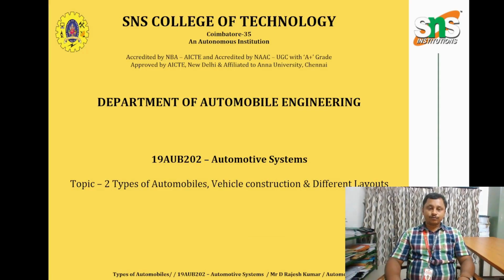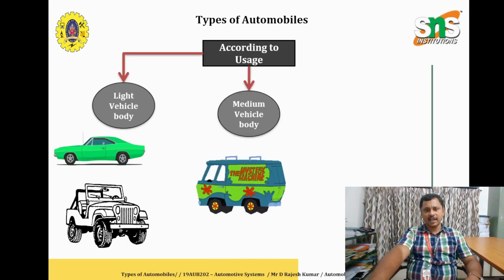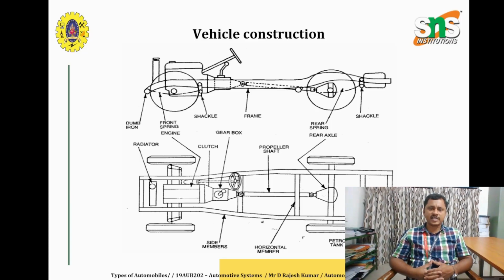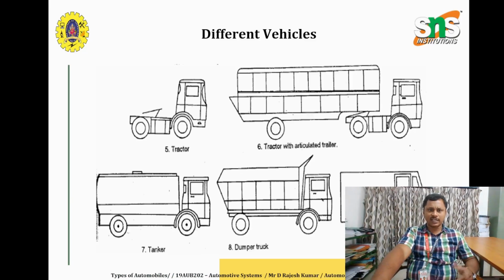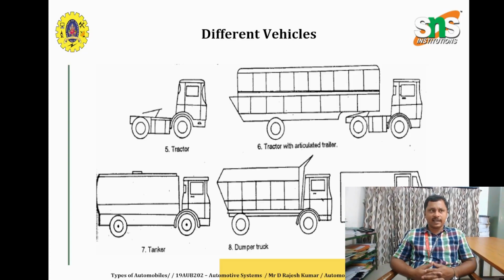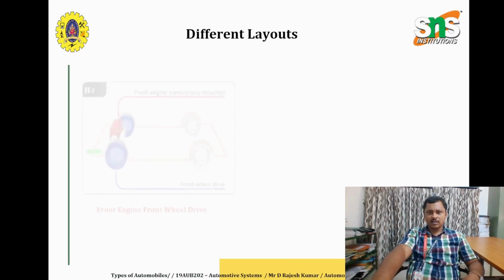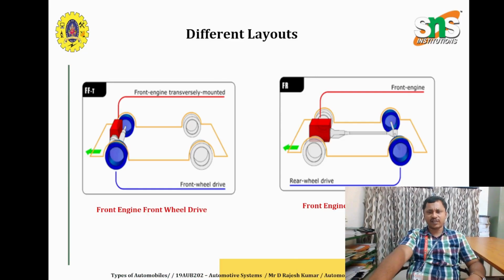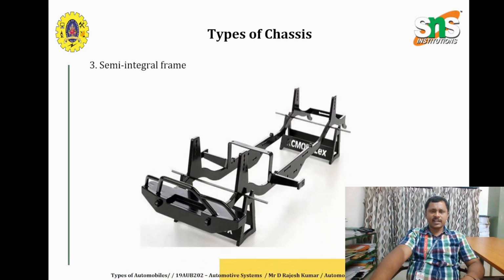Types of Automobiles